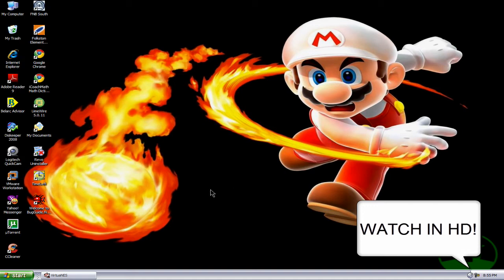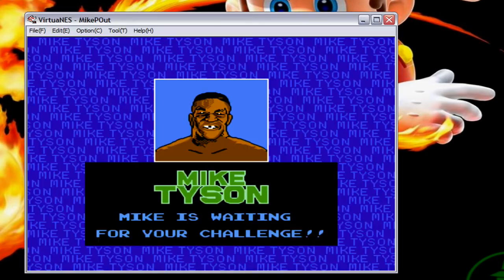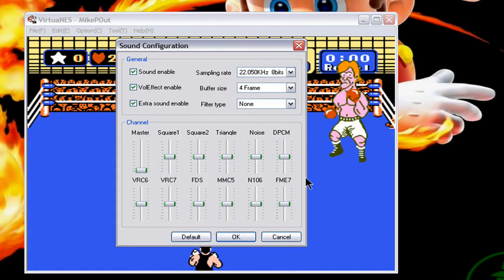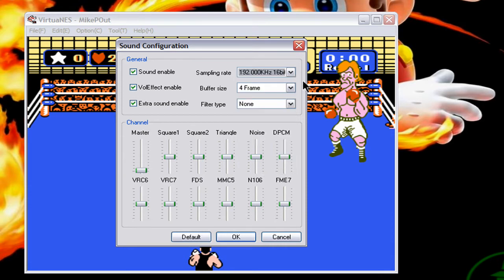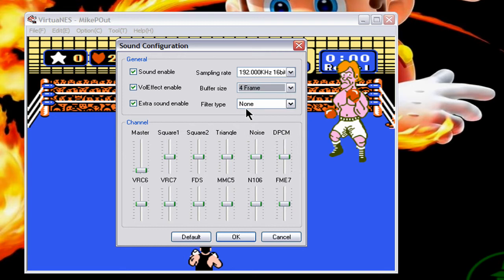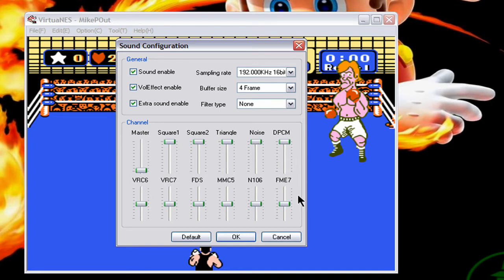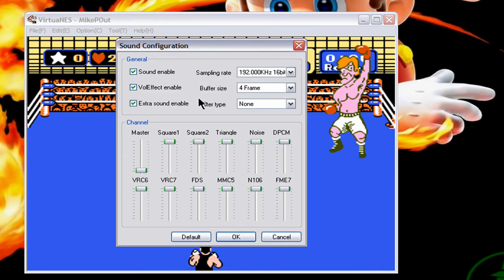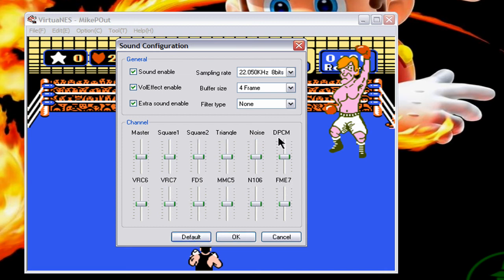Emulator VirtuaNES tip: Improved sound quality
Improve the quality of sound while playing